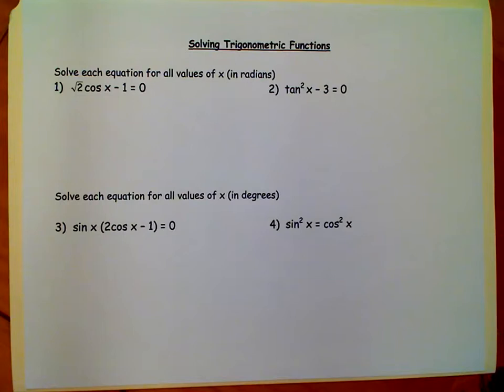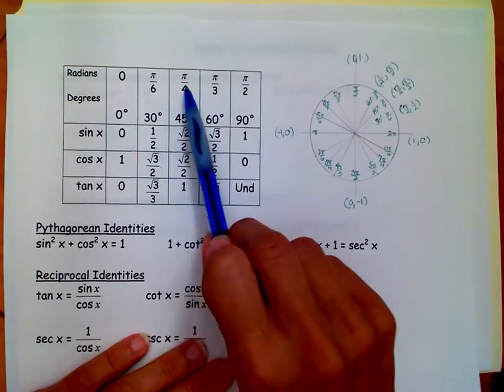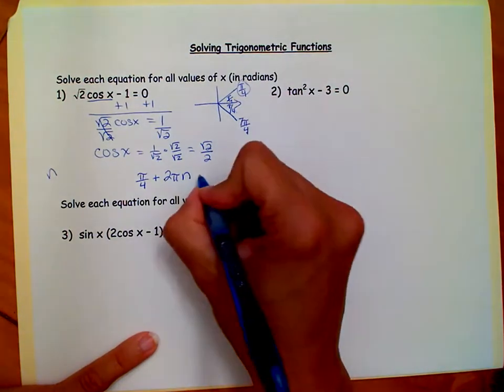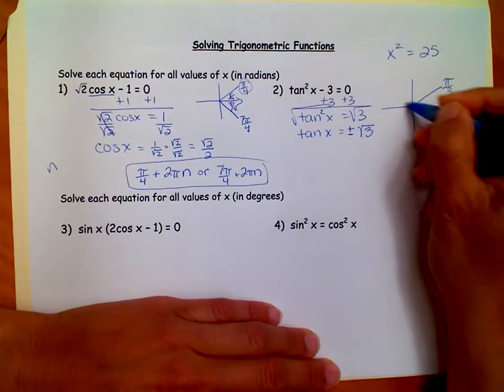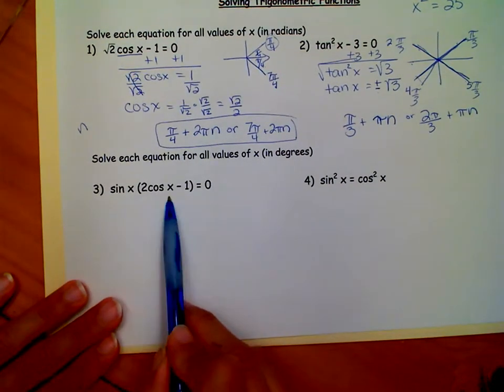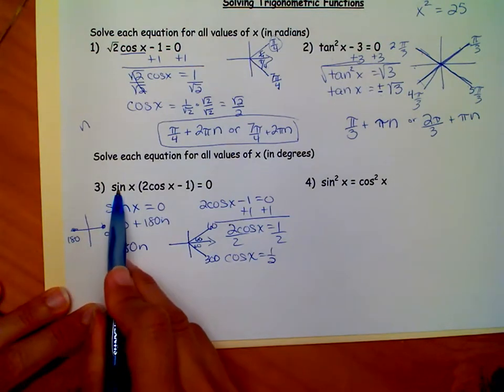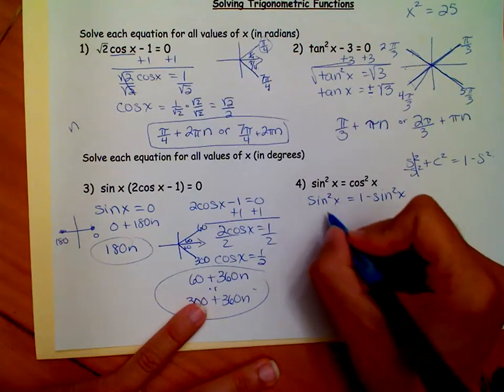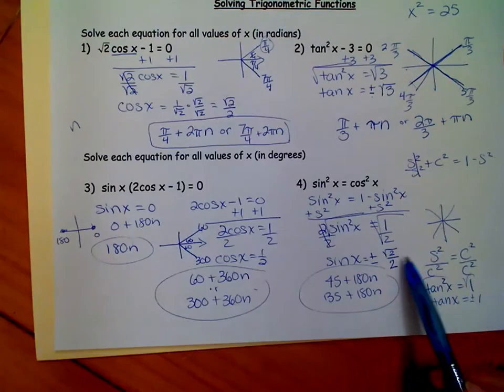Solving Trig Functions with no interval given